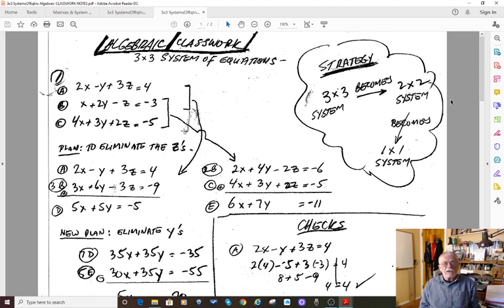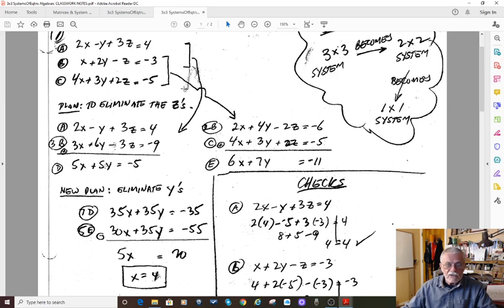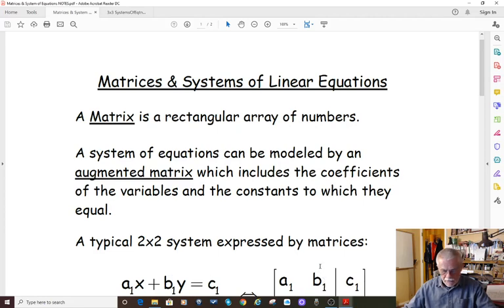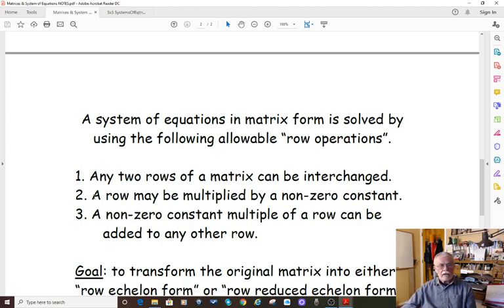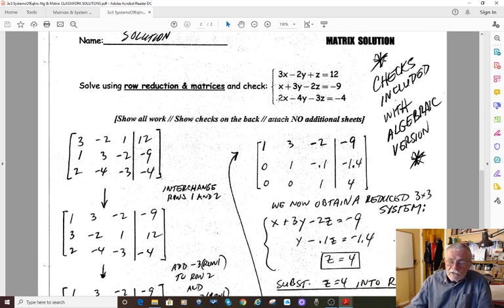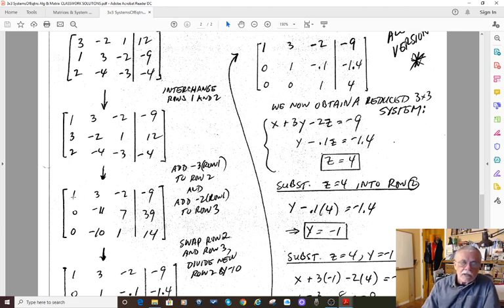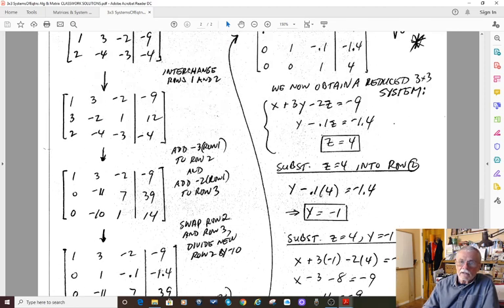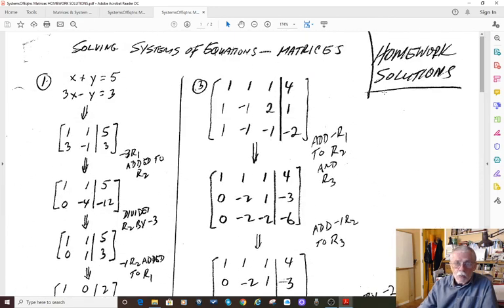CLASS 22 part 2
Finishes systems by algebraic methods.
Solution by matrices - theory intro
Solving a 3x3 system by matrices - first example